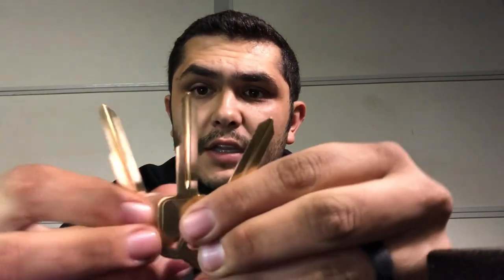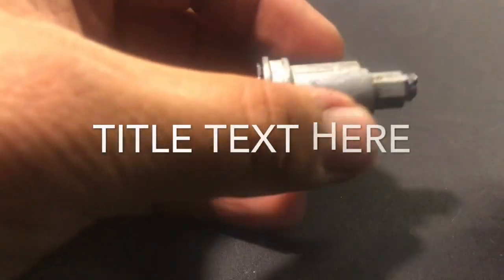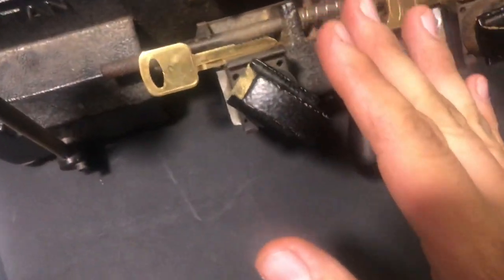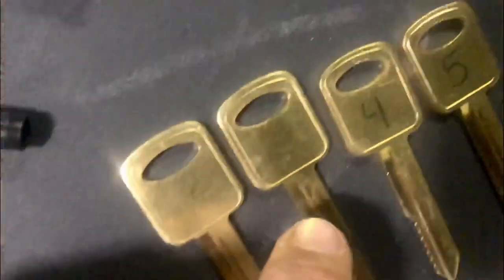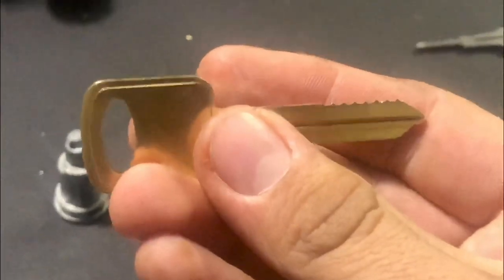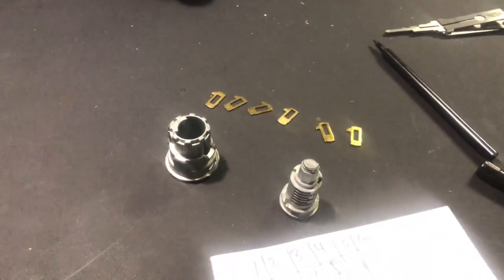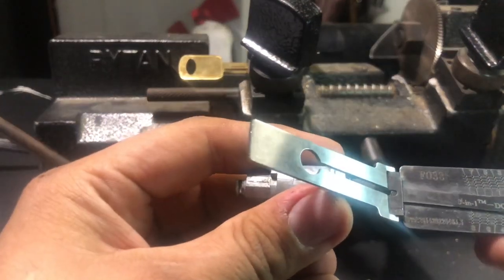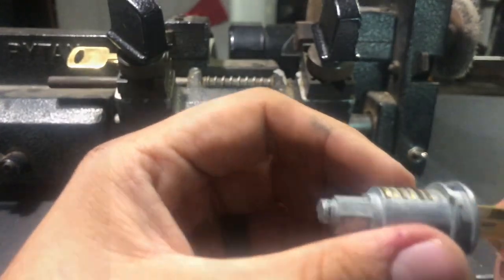(Code Cutting Keys)🔑🔑🔑 CHEAP WAY!!!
In this video I will be demonstrating how to code cut a car key only using 2 simple items.

Items used

Rytan key duplicator
H75 depth & space keys
Lishi fd21 2 in 1
iPhone X
Imovie

Wanna buy a set of Ford depth keys?? (Link below)✌️